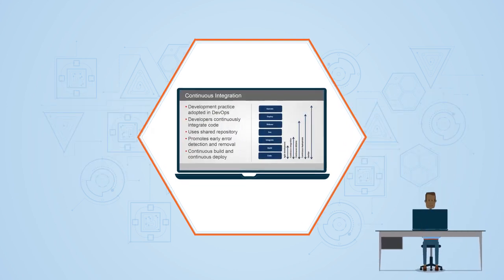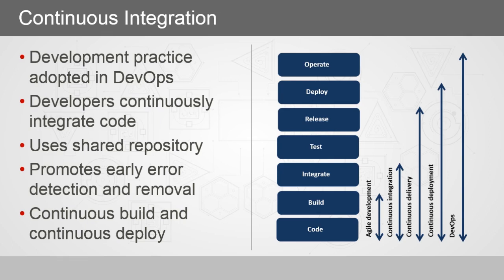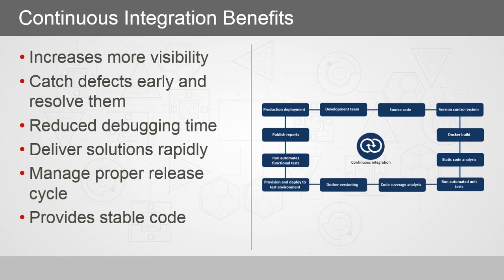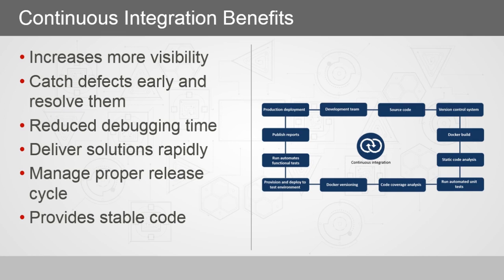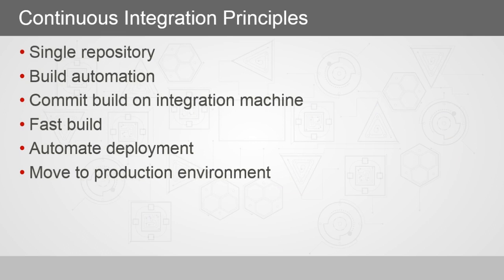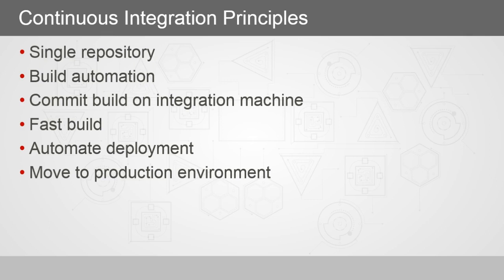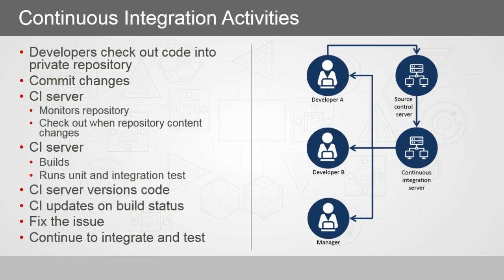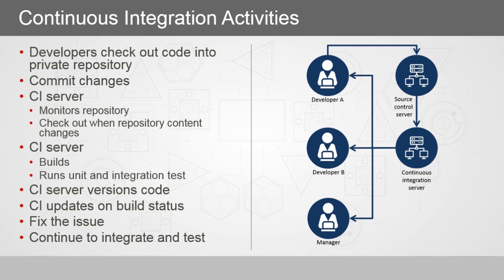Jenkins 2: Jenkins Continuous Integration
This video is a sample from Skillsoft's video course catalog. After watching this video, you will be able to specify the processes associated with Jenkins continuous integration.